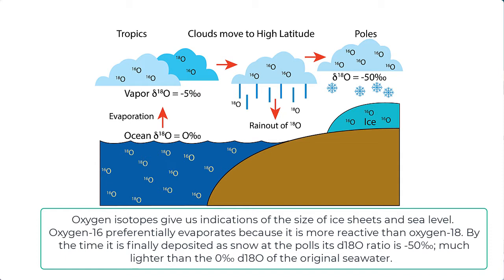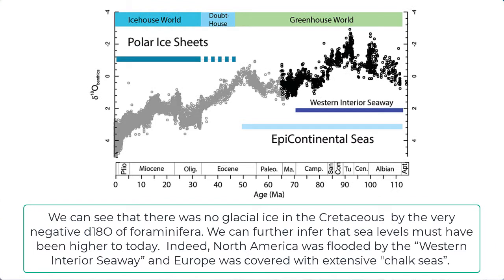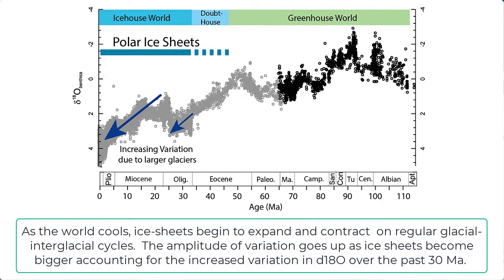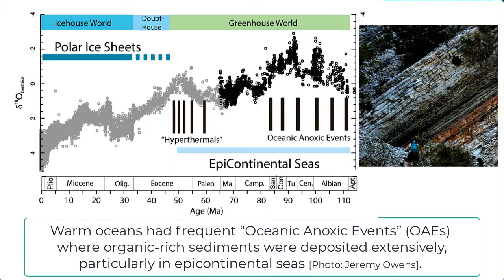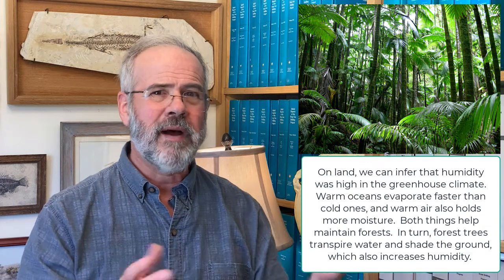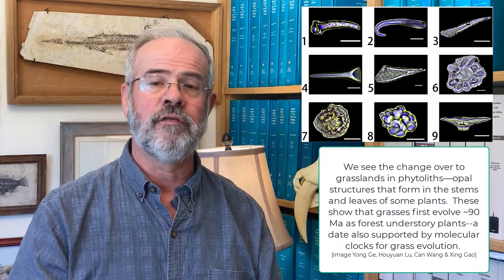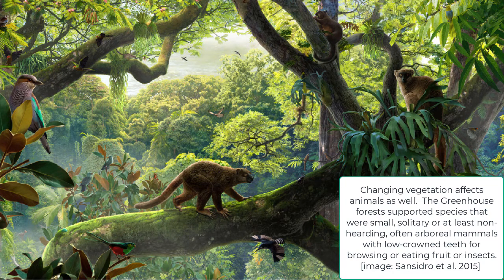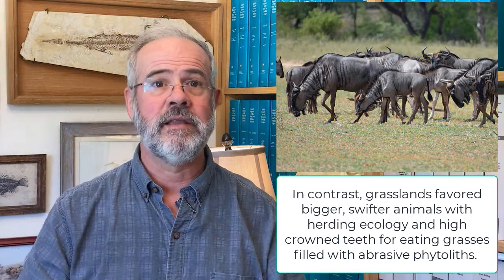V52 Forest to Grassland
Oxygen isotopes tell us a lot about sea level and the history of Earth's forests, grasslands and the animals that live there.